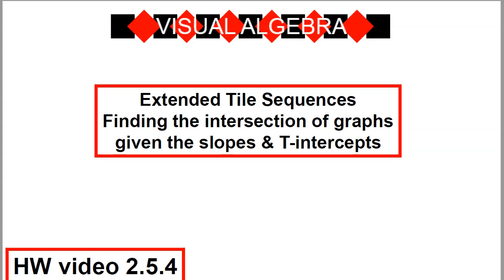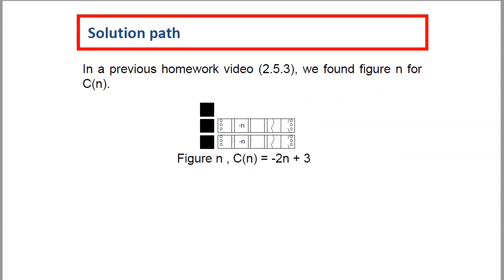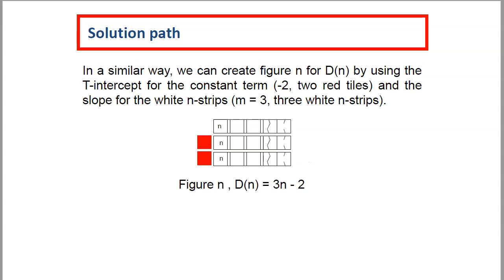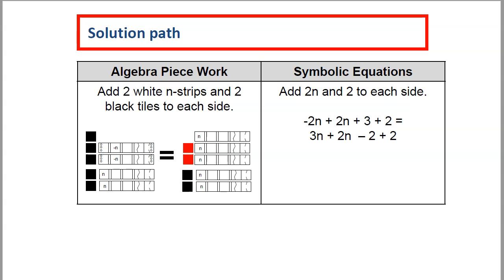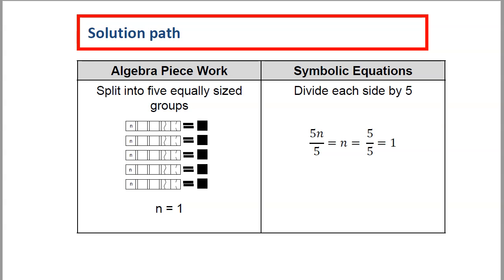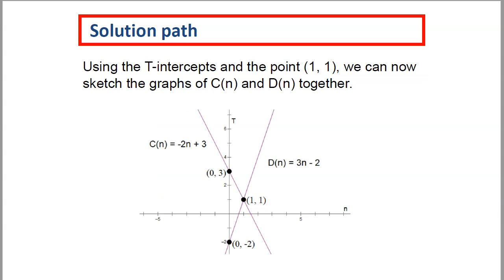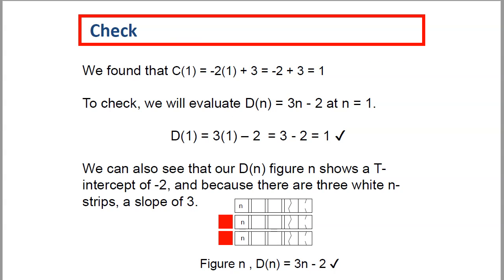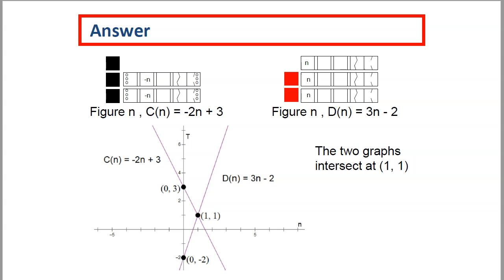HW 2.5.4 | Visual Algebra—Finding the intersection of graphs given the slopes & T-intercepts